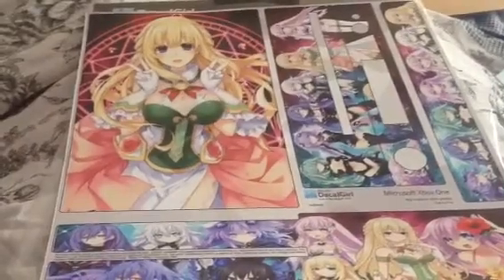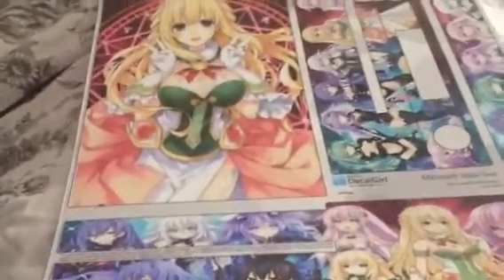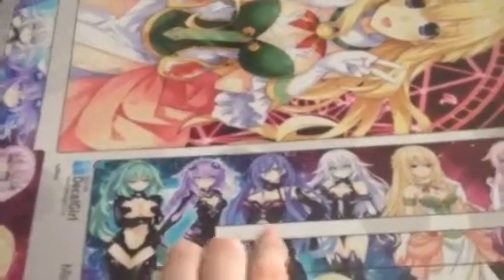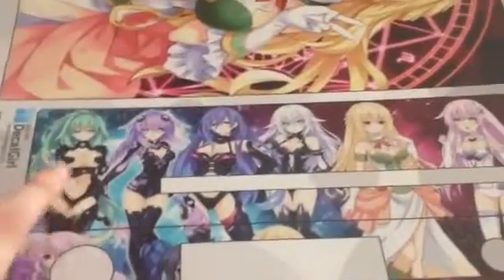Hyperdimension Neptunia Xbox One Sticker Skin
Hyperdimension Neptunia Xbox one sticker cover I got custom made by DecalGirl.com